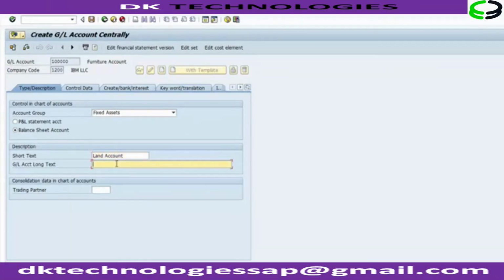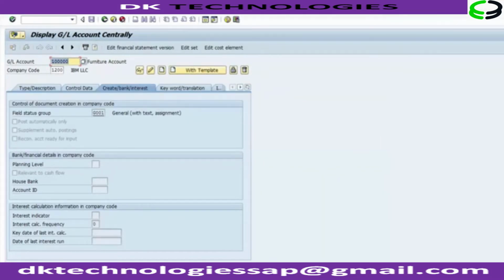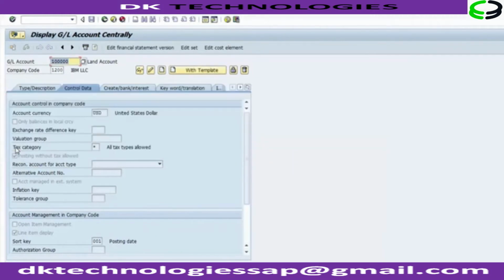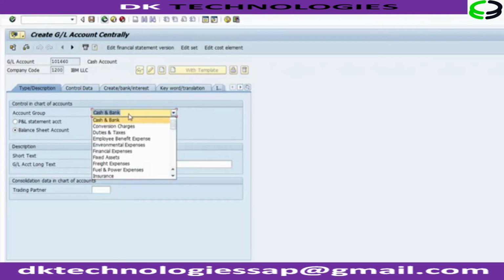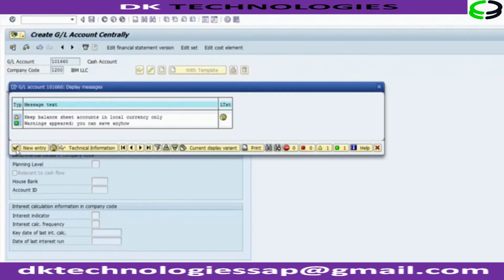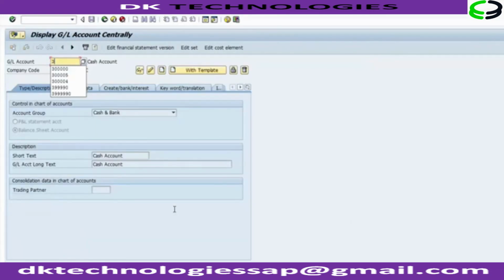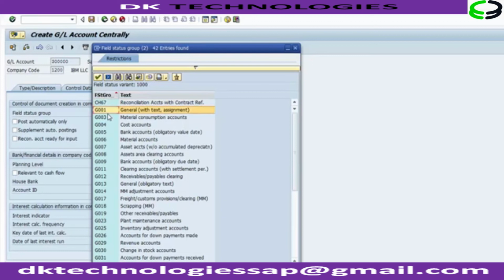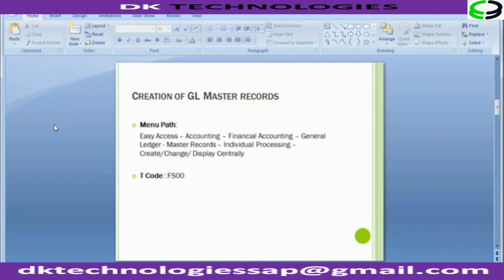How to Configure General Ledger - Fico | Finance Management in Sap | DK TECHNOLOGIES